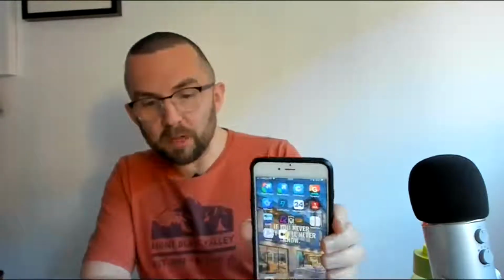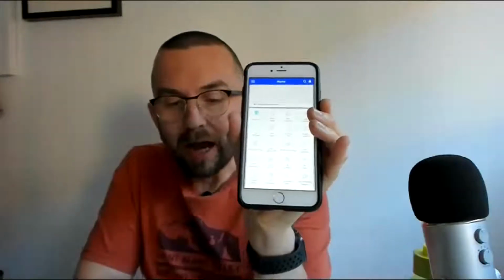Salesly tutorials - pitchground LTD offer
Guys a quick one about tutorials for Salesly.  They are coming, but let me show you the app and how it works in this quick salesly tutorial

Talk soon and any questions let me know